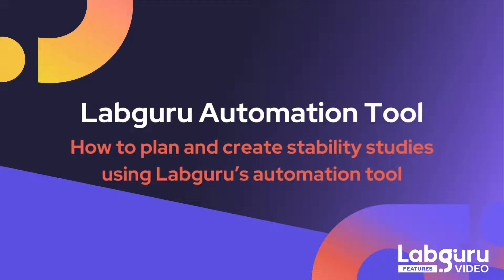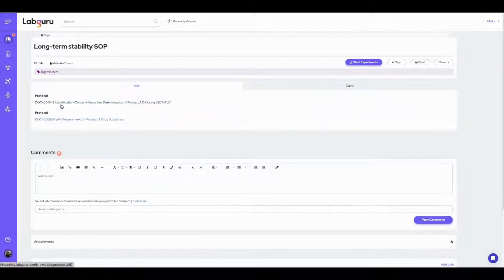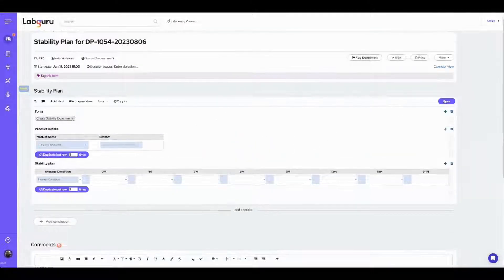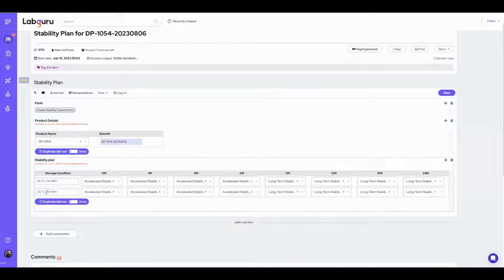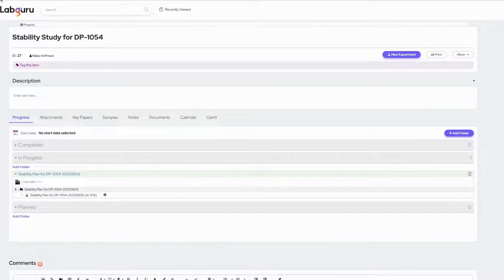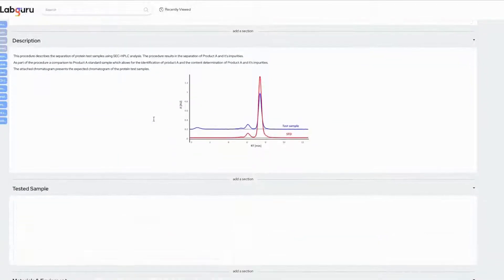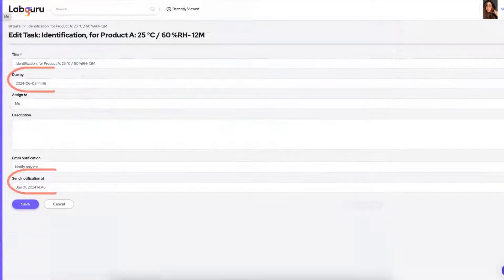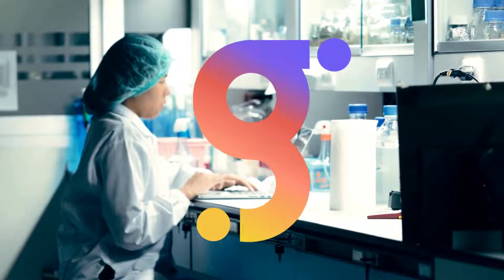Stability testing Video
Labguru Automation Tool- Create Stability Studies using Labguru.